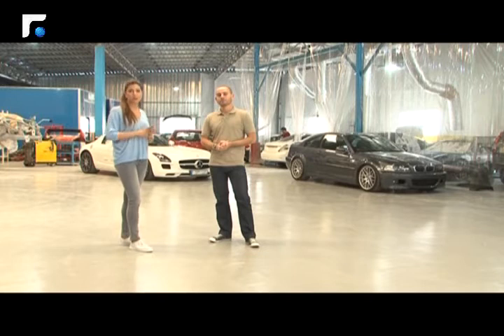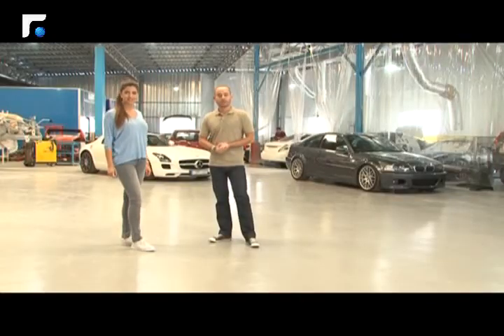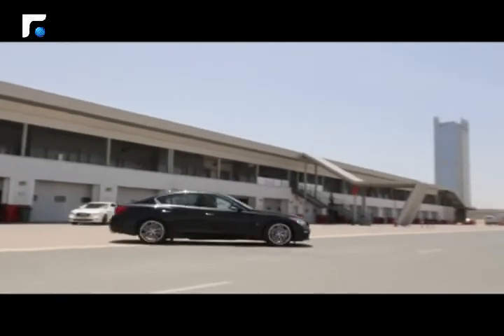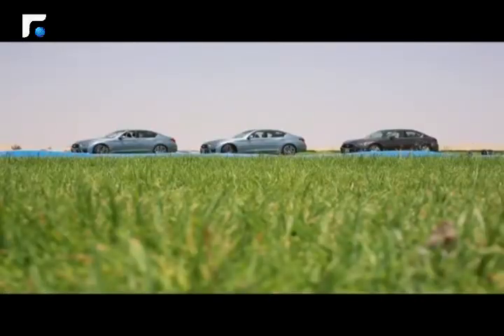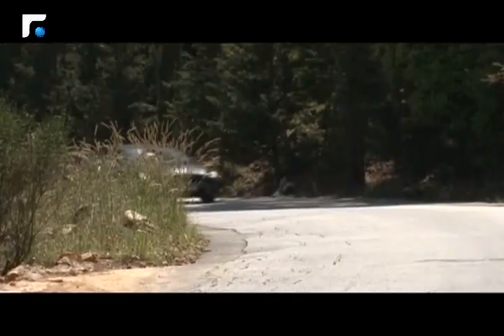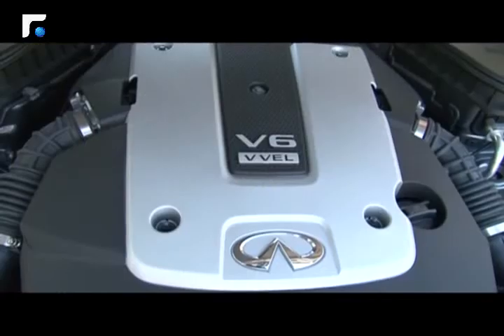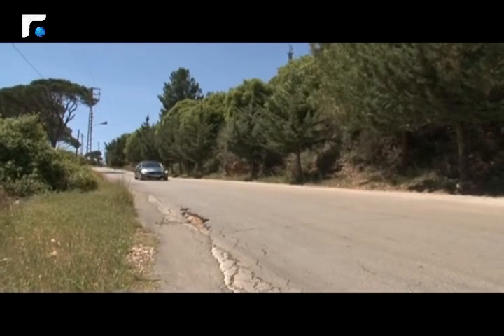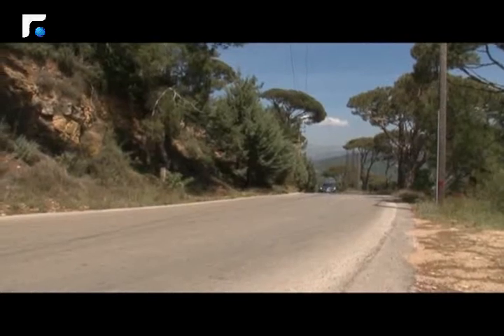infinity q50 1/3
برنامج أوتو موبيل يسلط الضوء على السيارات الكلاسيكية والرياضية والجديدة في لبنان و العالم بالاضافة الى لقاءات مع المهتمين برياضة السيارات.
Automobile is a car and motor show that discovers in each episode classic cars and sports cars in Lebanon and the world, in addition to meeting and interviewing people involved in the world of motor sports.

Uploaded Saturday at Night